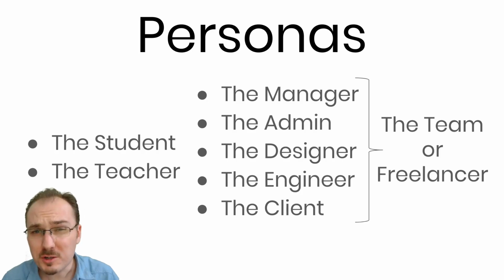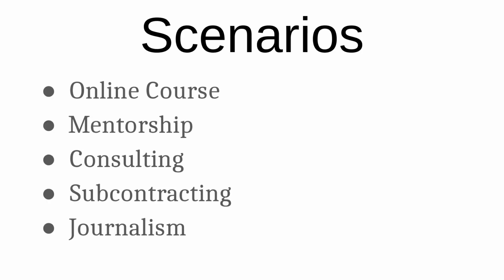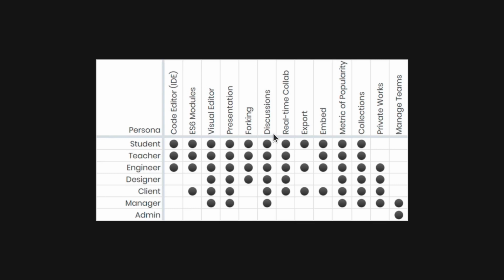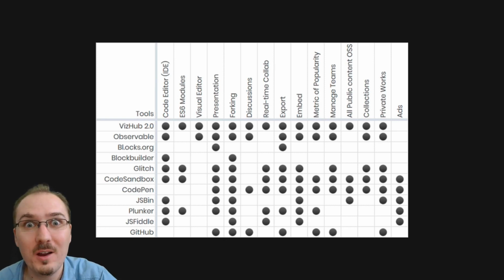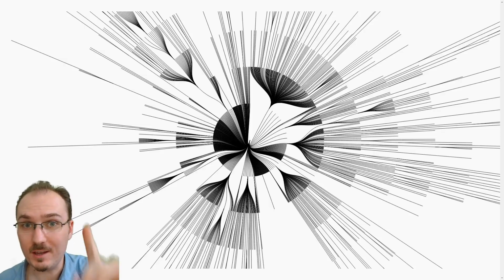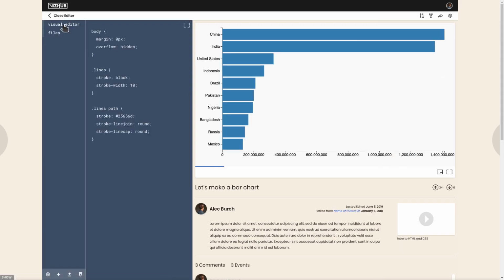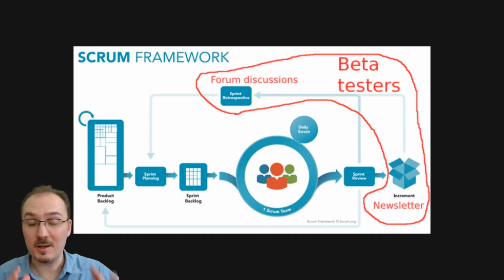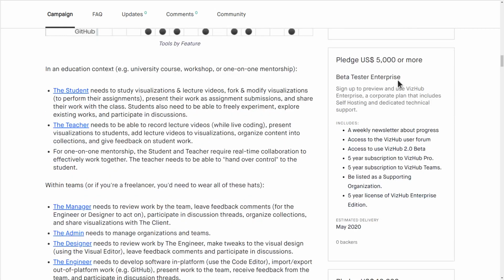VizHub 2.0 Kickstarter - Become a Beta Tester!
Video for VizHub 2.0 Kickstarter campaign.